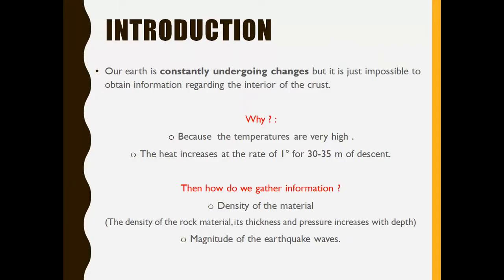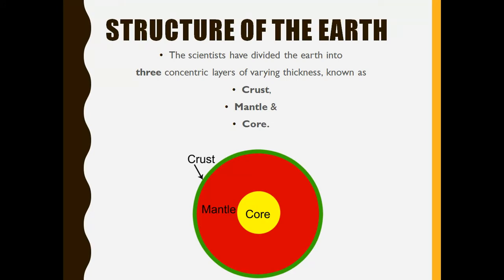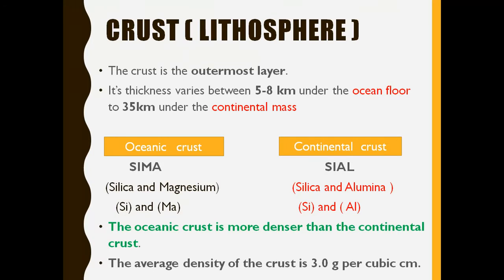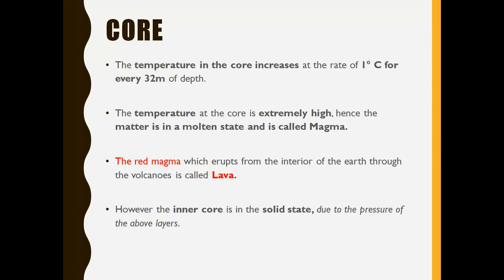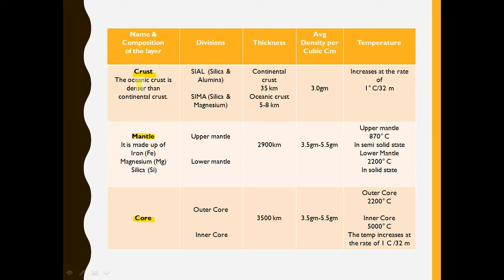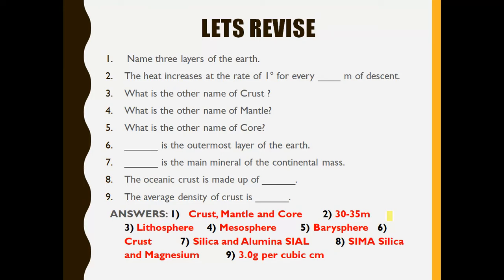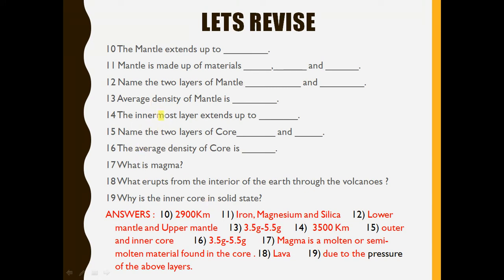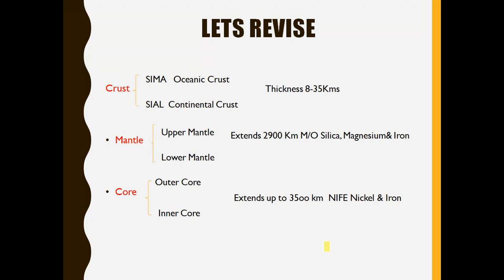Inside of the Earth Part I Grade VII ( Crust , Mantle and Core)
The video deals with  the chapter 2 of geography i.e. 'Inside the earth' Part 1 in which i have  explained the three layers of the earth in detail.The video at the end has a special section: Lets Revise , where I have asked  questions based on the chapter along with the answers. happy learning
Part 2 of this video will focus on the materials of the earth crust i.e. rocks, minerals and ores.